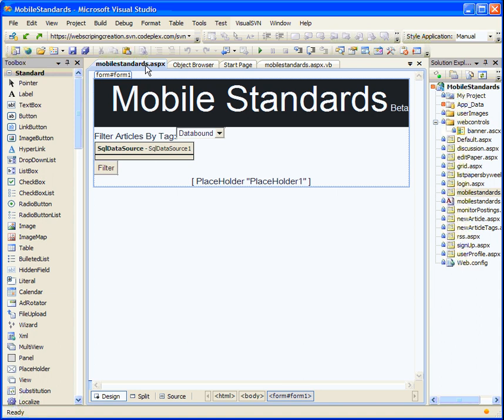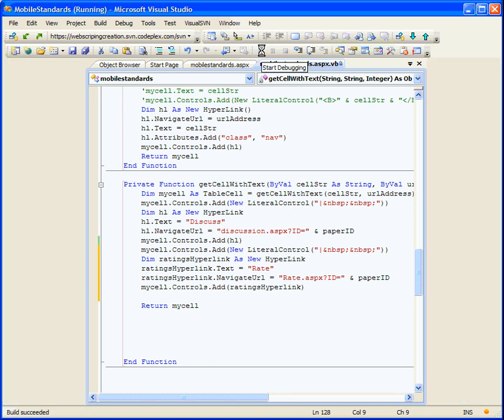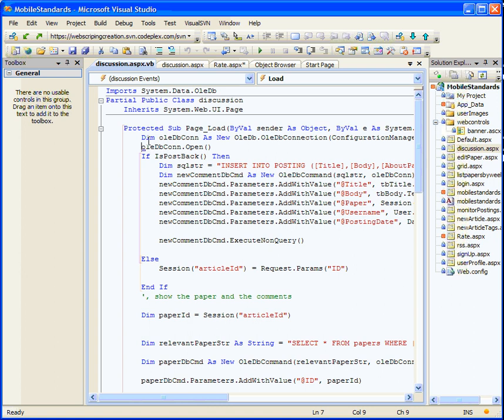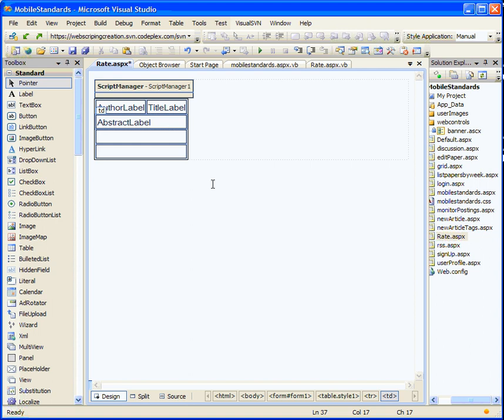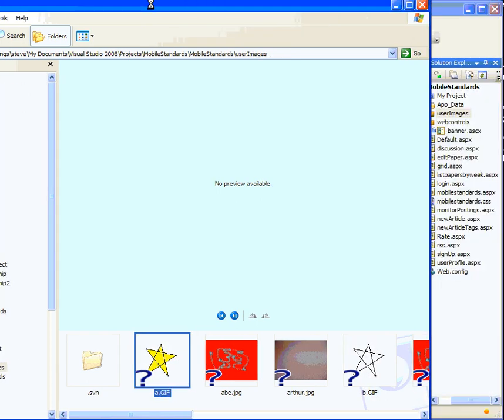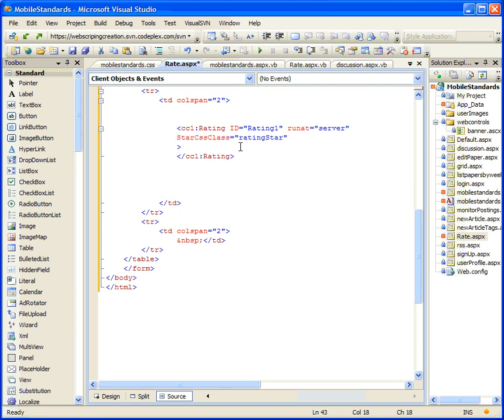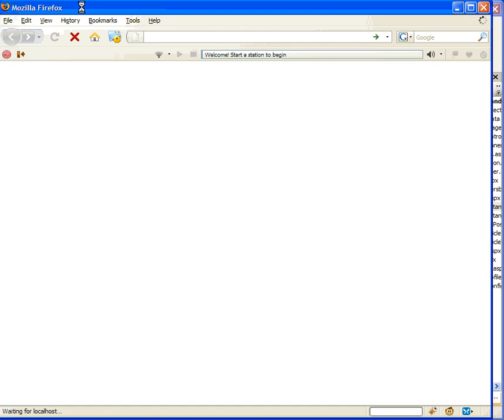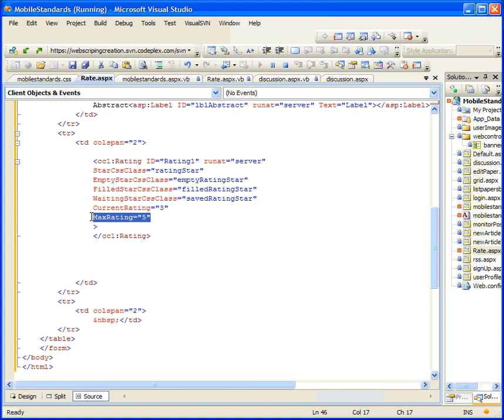2 Setting Up the Ratings Control on a Page